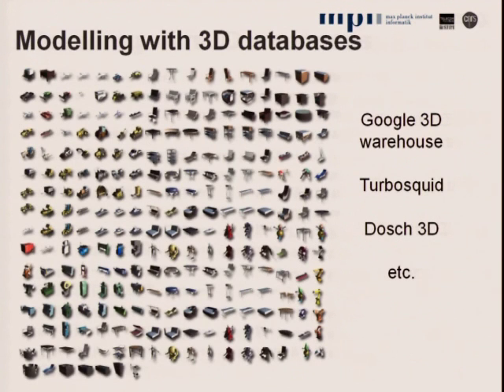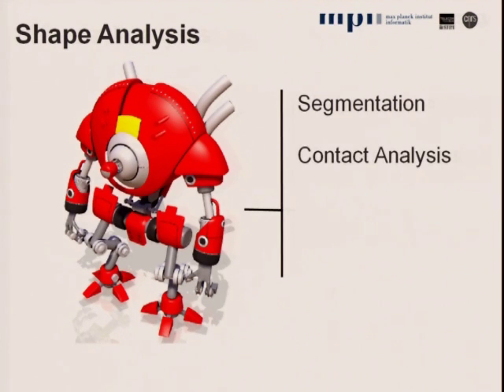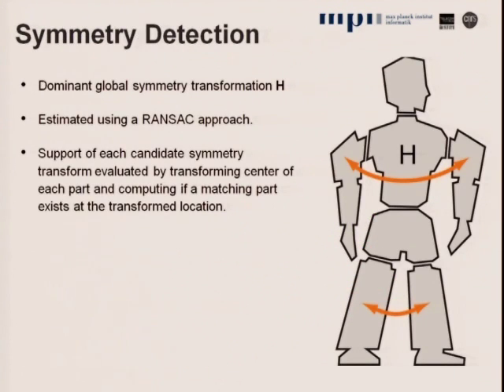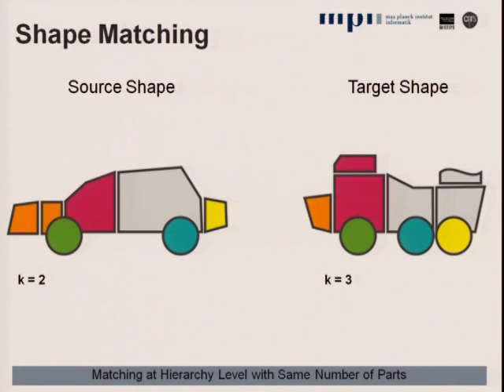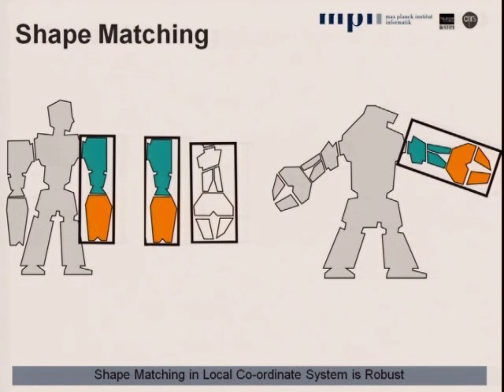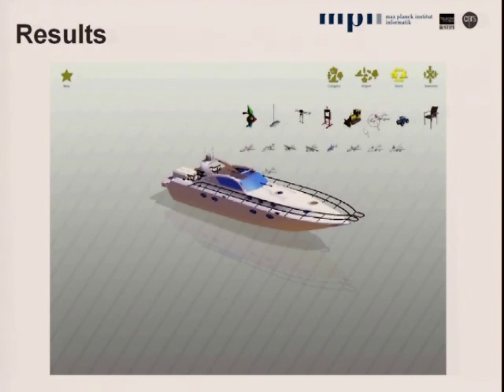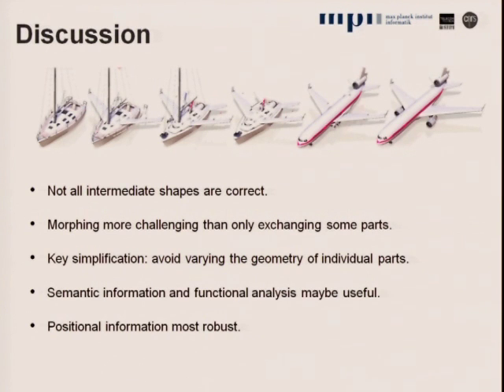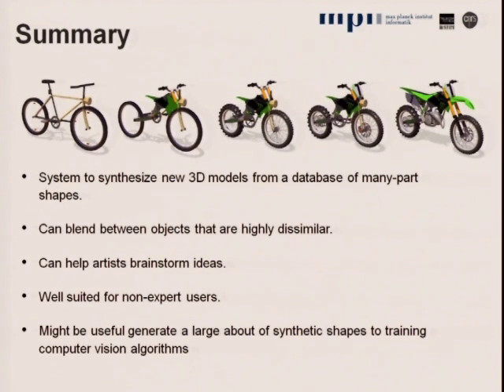Intersection Workshop - Exploring Shape Variations by 3D-Model Decomposition and Recombination